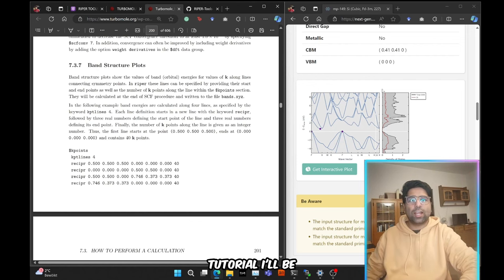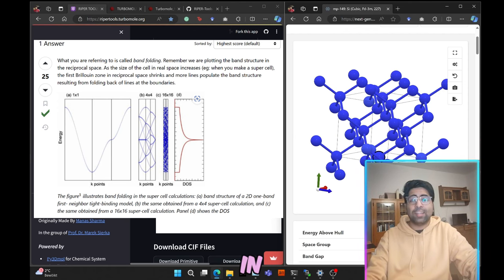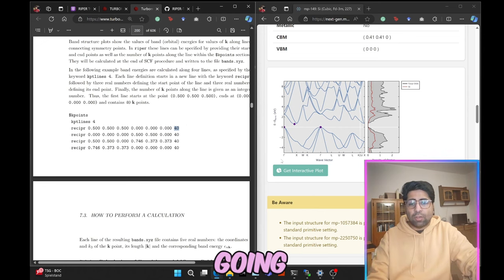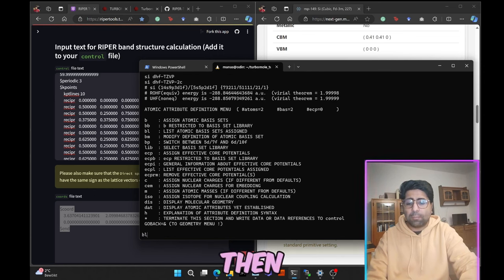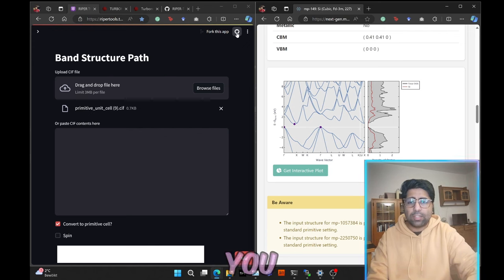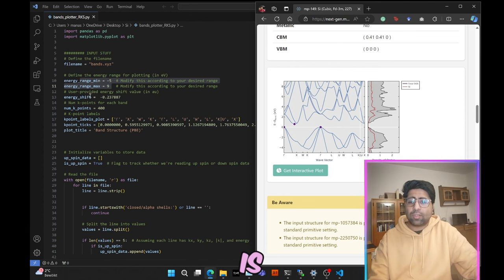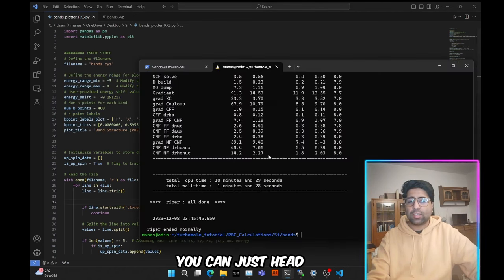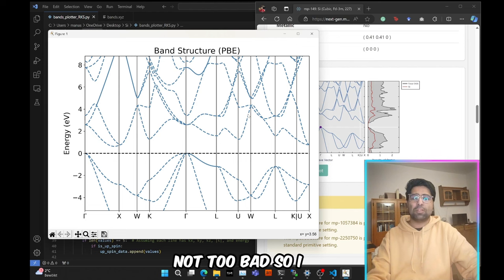Calculating and Plotting BAND STRUCTURE of SILICON BULK-3D Crystal using TURBOMOLE (RIPER)[TUTORIAL]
In this tutorial, I show in detail, the process to calculate and plot the band structure of a bulk 3D material with Silicon (Cubic Diamond structure) as example, using the RIPER module of the TURBOMOLE electronic structure package. The tutorial shows how to reproduce the band structure of Si found on the materials project website.
To perform a periodic DFT calculation with TURBOMOLE, one needs to provide the atomic coordinates as well as the Cell parameters. Additionally, one requires the high symmetry points and the path for the band structure to calculate and plot the band structure.
I show how to obtain all these using the RIPER-TOOLS WEB APP. From obtaining a primitive CIF to plotting the band structure, I walk you through all the steps in detail.
The plotting of the band structure is achieved using a python script that I have written.

# Timestamps
0:00 Introduction
2:10 Obtaining Primitive CIF
4:06 Generating band input from CIF
5:46 Understanding the input format
8:17 Using terminal to create input files for the calculation
12:55 Running RIPER
13:43 Downloading Python bandstructure plotting script
15:03 Going through the output
16:21 Downloading bands.xyz
16:55 Plotting the band structure
22:03 Band structure plot visualized

# Some useful commands used in the tutorial:

## Setup the environment variables
export TURBODIR=/path/to/turbomole/
source $TURBODIR/Config_turbo_env

## Setup  for parallel execution
export PARA_ARCH=SMP
export OMP_NUM_THREADS=4
source $TURBODIR/Config_turbo_env